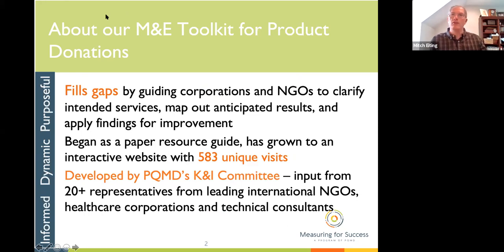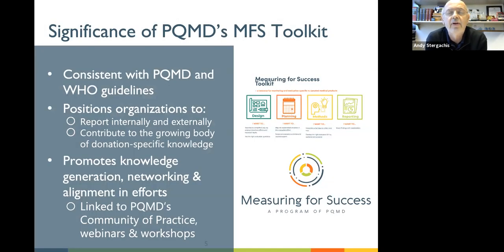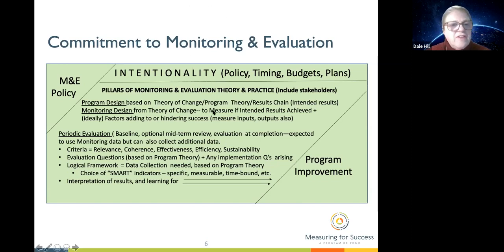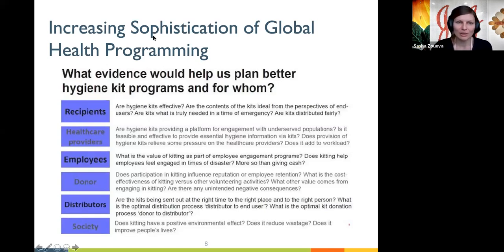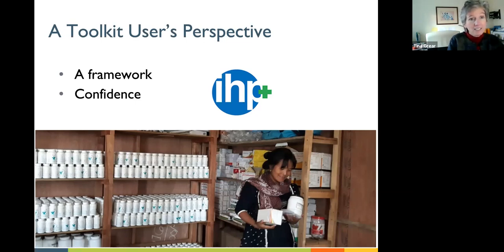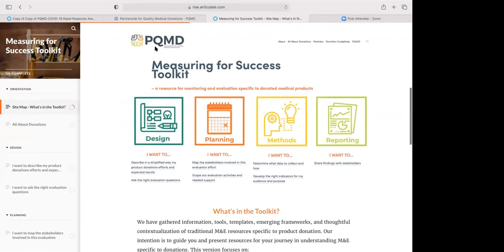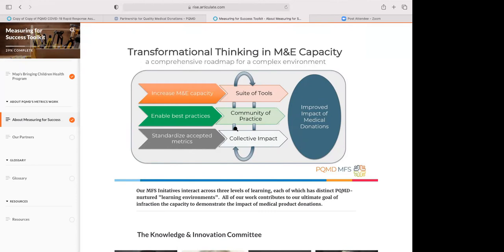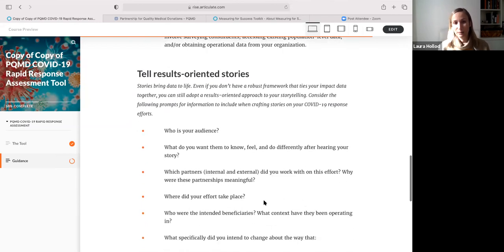PQMD Pillar Talk: Measuring for Success (2/11/21)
How do we know medical product donations are making a difference? The PQMD Measuring for Success (MFS) Toolkit is an online resource dedicated to building Monitoring and Evaluation (M&E) capacity in the spirit of advancing the quality, effectiveness and availability of product donations for health development.

Learn about these online, interactive tools and templates and our approach to addressing the recognized gap between the need for meaningful data around medical donations and the ability for organizations to capture and communicate that data effectively. We are bridging this distance and have developed emerging frameworks, case studies and thoughtful insight to complement traditional M&E resources through the lens of medical product donations.

The MFS Toolkit covers five key areas essential to any M&E strategy:

- Planning for these initiatives
- Methods
- Reporting

Our MFS Toolkit is the collective work of PQMD’s Knowledge & Innovation committee, and represents the combined thinking of 19 different organizations with professional reach to private business, academia, and non-profit, inclusive of six technical M&E advisors.

Whether you need to describe your programs, track activities, acknowledge stakeholder requests for data, develop the right indicators or communicate results of your donated products – these deepened online resources aim to provide tools, perspective, and inspiration for people working to highlight the results and distinguishing benefits of medical product donations.

Learn more by visiting the Toolkit at measuringforsuccess.org.